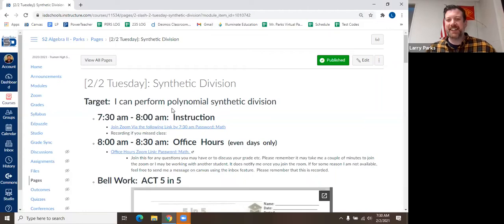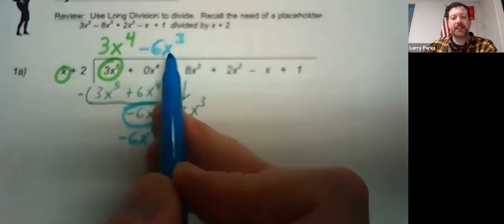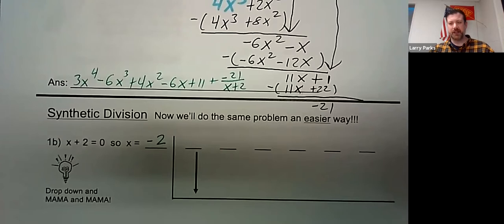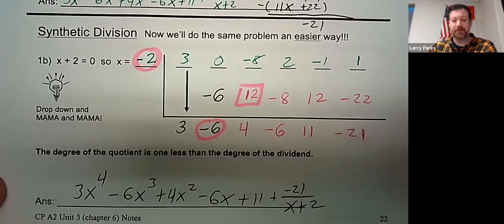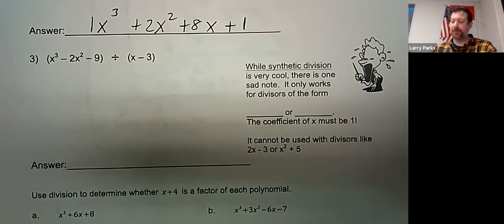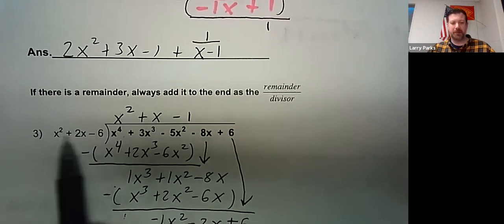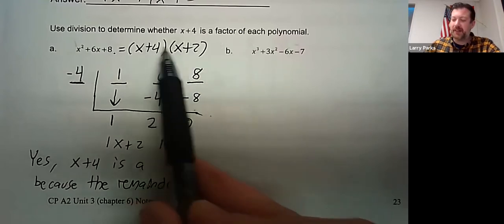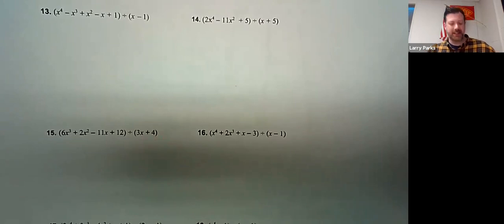Synthetic Division Lesson